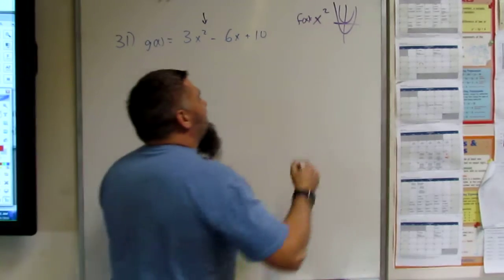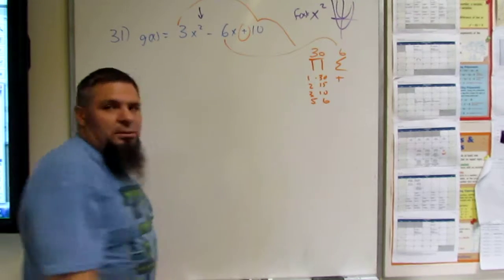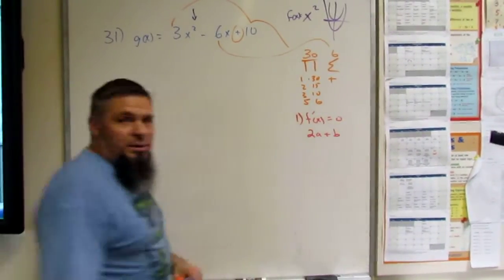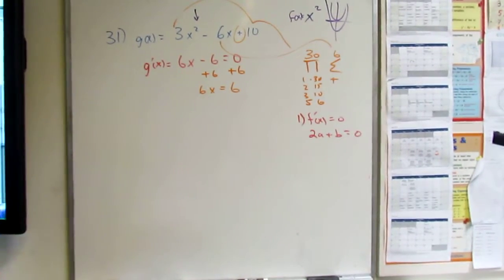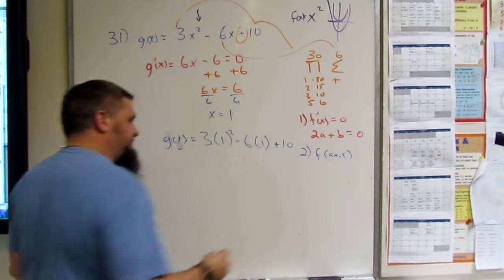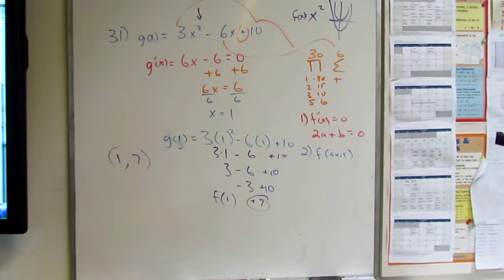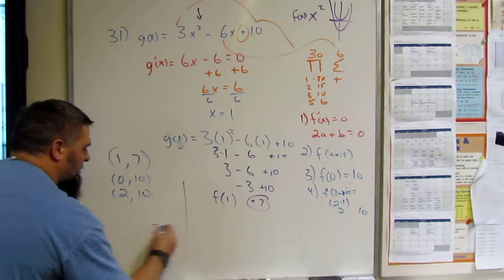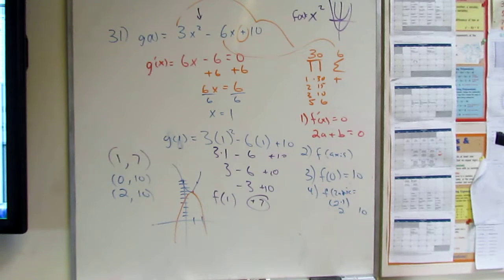MTS ALG2 HW2 5 Q31